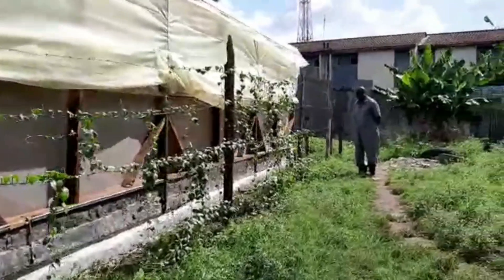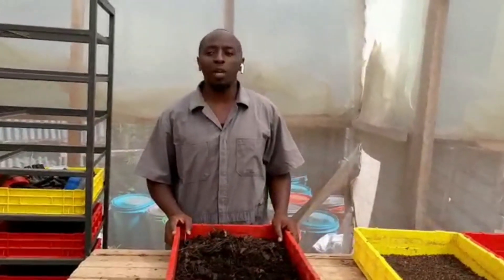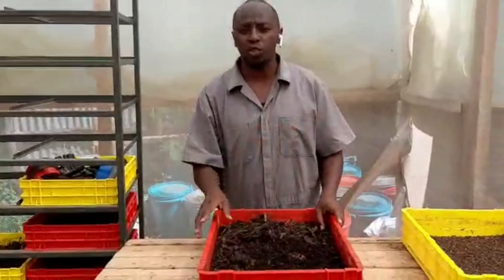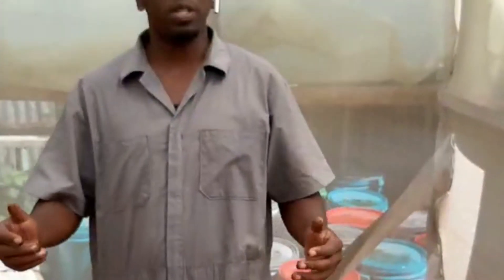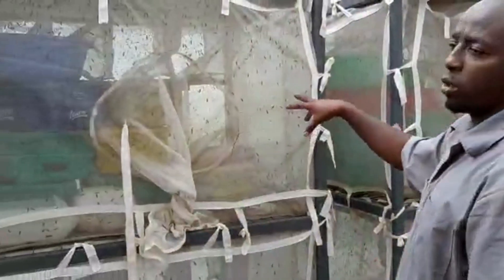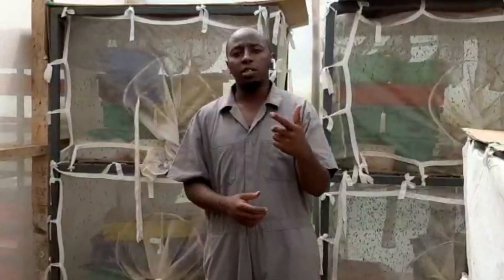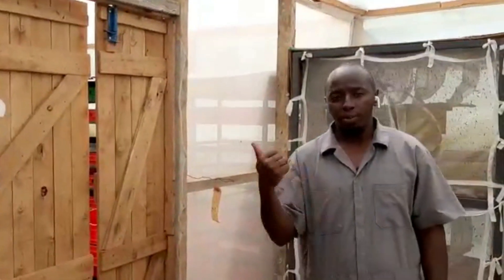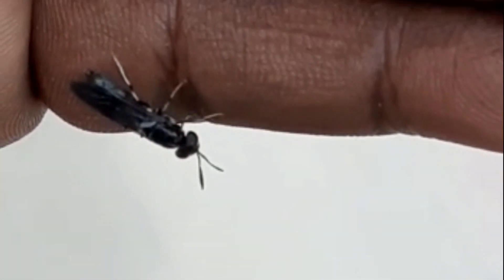Black soldier fly larvae alternative protein.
We would like to share this knowledge of alternative protein from bsfl larvae.